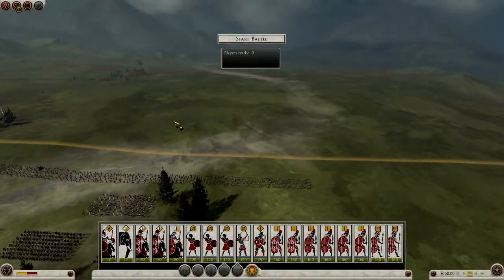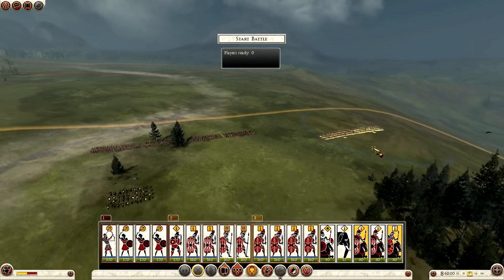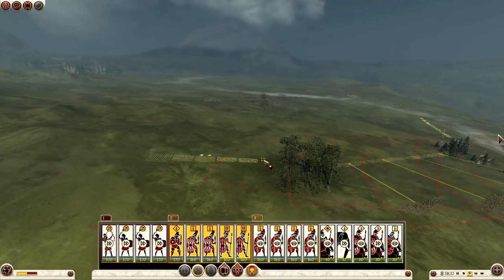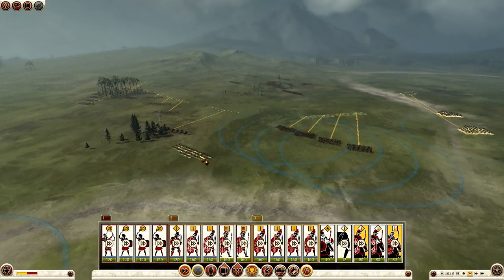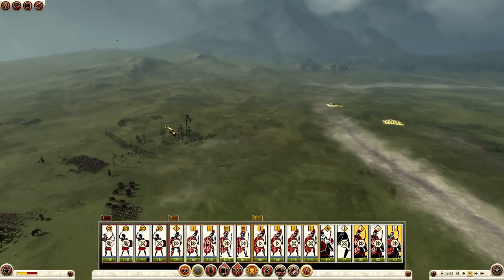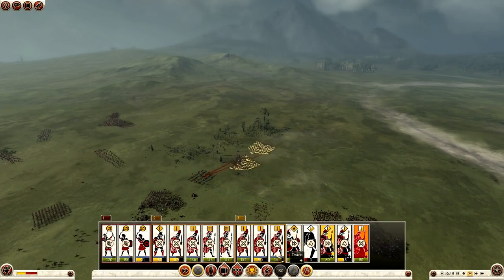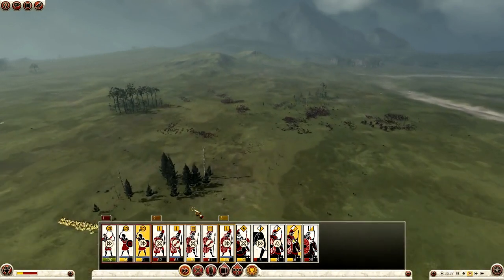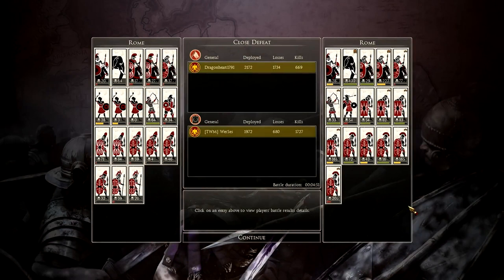TW: Rome II ~ Online Battle #10 Vs. (TWM) WerSes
Can I get 10 Likes for?

Tags Below ~ Ignore these
Dragonheart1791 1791 Dragonheart Gameplay Walkthrough Playthrough Commentary Let's Play Lets Play LP Episode Part Series Tutorial Trailer Mod Mods Rome II 2 Land Naval Siege Battle Carthage Macedon Pontus Parthia Egypt Sparta Epirus Athens Suebi Iceni Arverni Bactria Seleucid Roxolani Royal Scythia Massagetae Boii Galatia Nervii House of Cornelia Julia Junia Hannoid Magonid Barcid Dynasty Demo Beta Alpha Game New Patch Multiplayer Max Ultra Settings